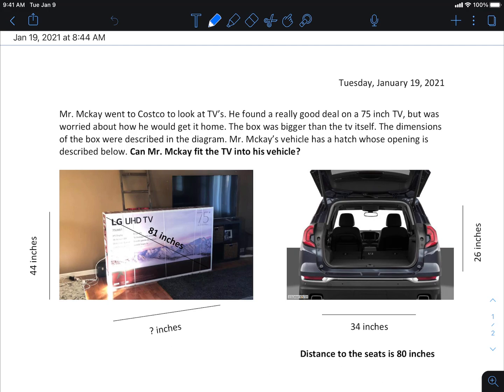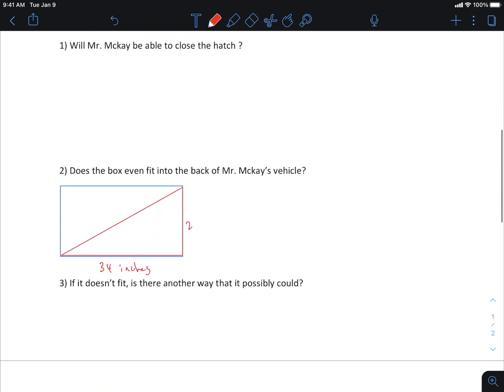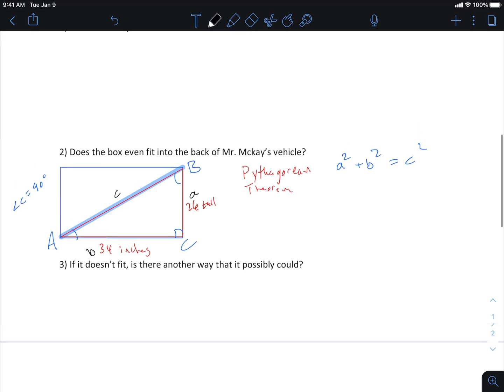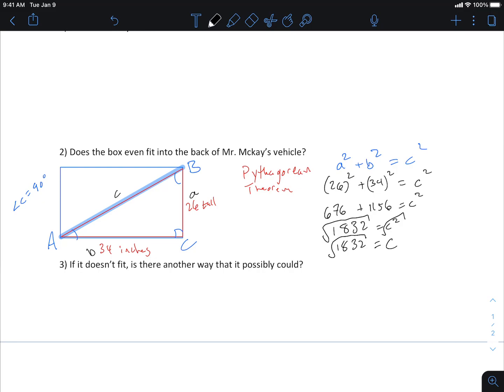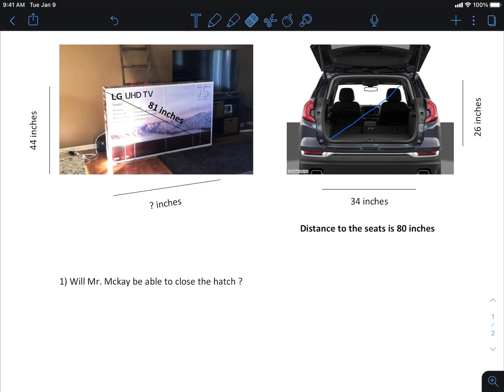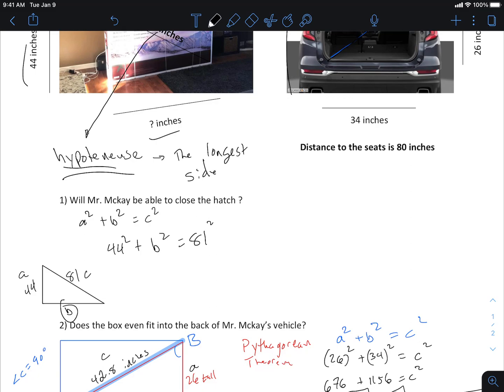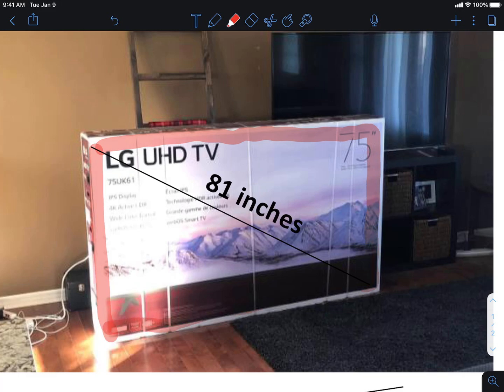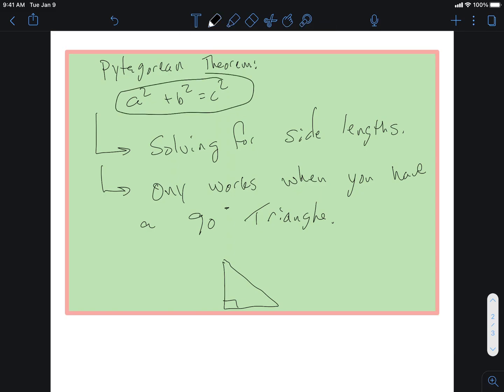An Intro to Pythagorean Theorem